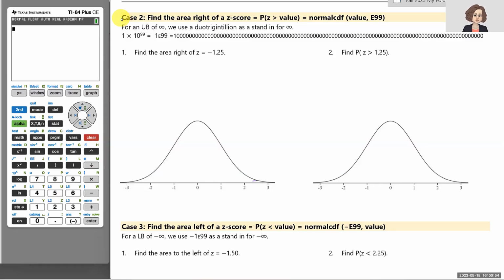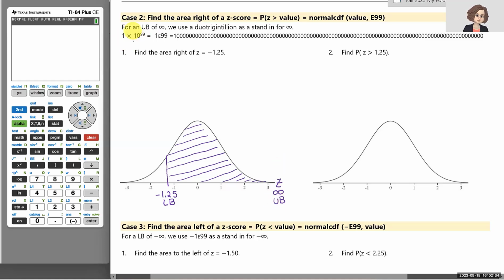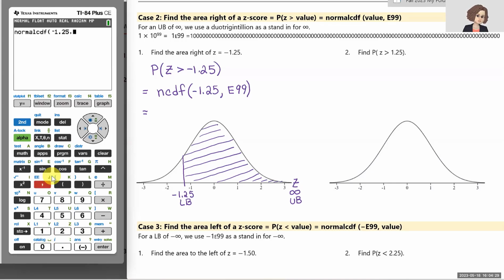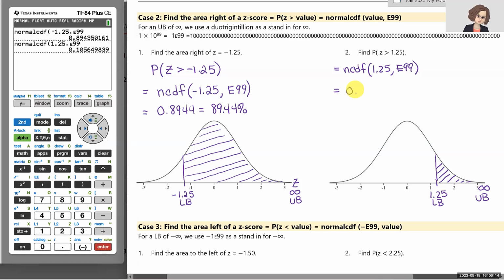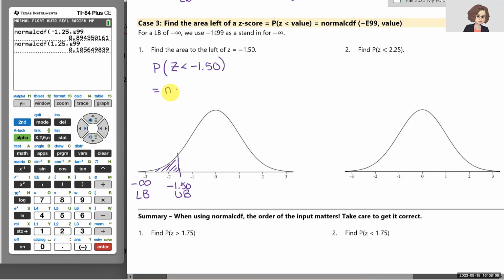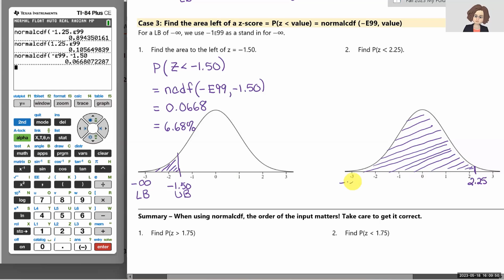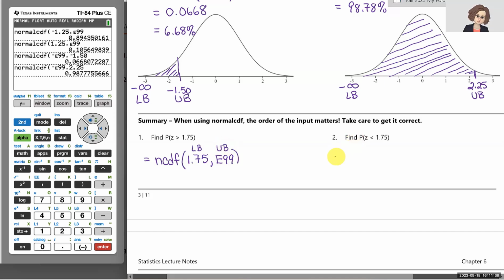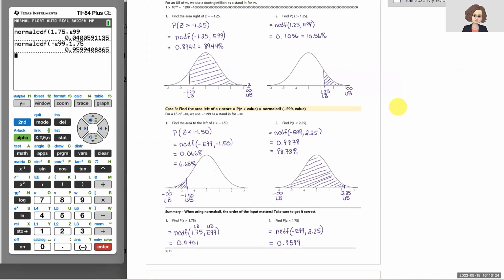Sect. 6.1, p. 3, with Correction Callout